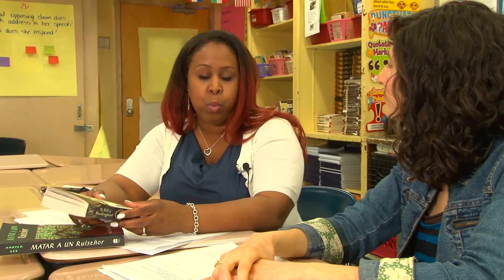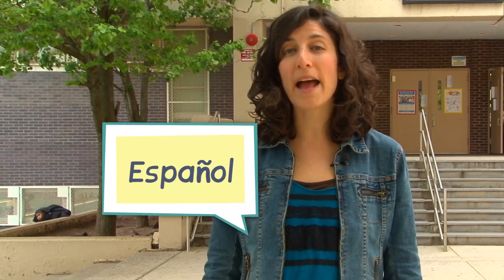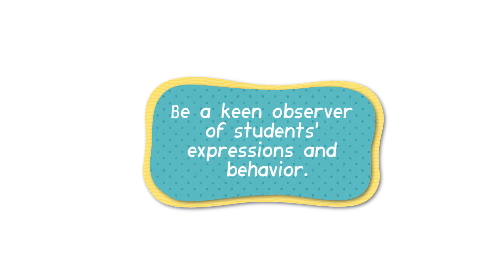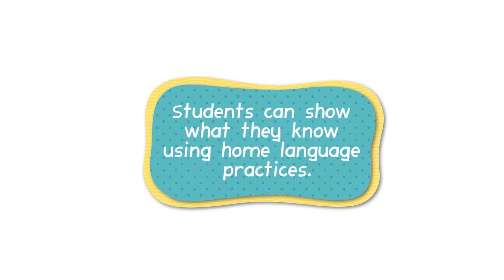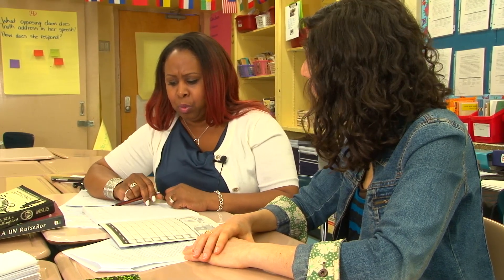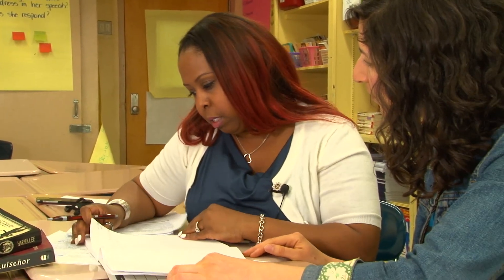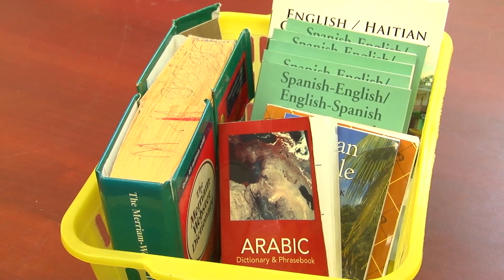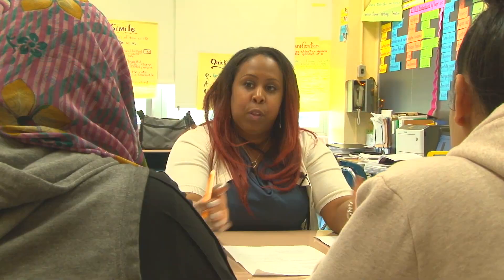EP 4 -- Teaching Bilinguals (Even if You're Not One): Knowing Your Students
Ms. Charene Chapman-Santiago, an eighth grade English Language Arts teacher at Ebbets Field Middle School in Brooklyn, tells us how she gets to know her students -- despite not always sharing their language backgrounds.